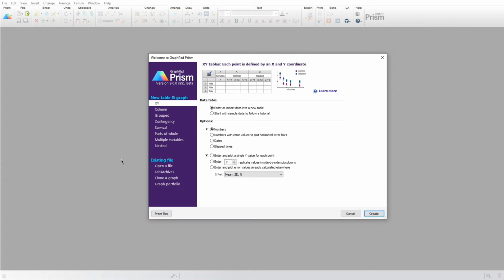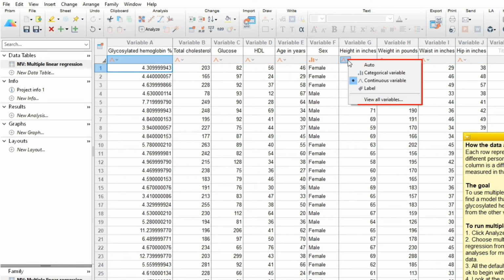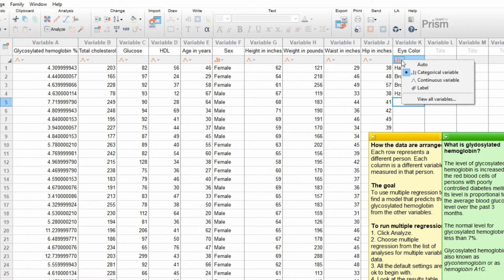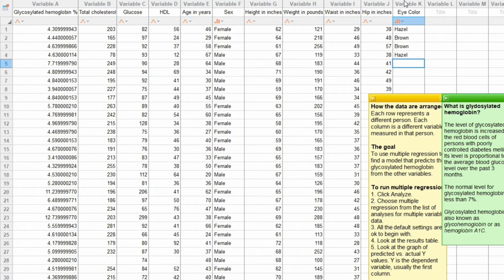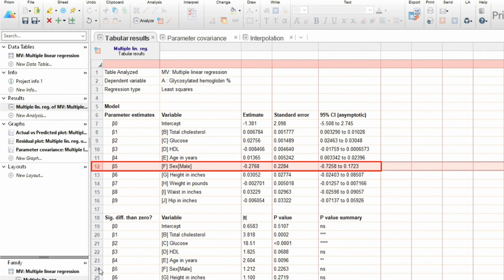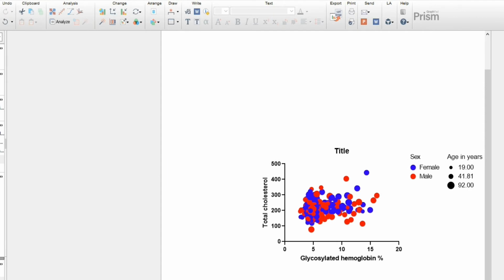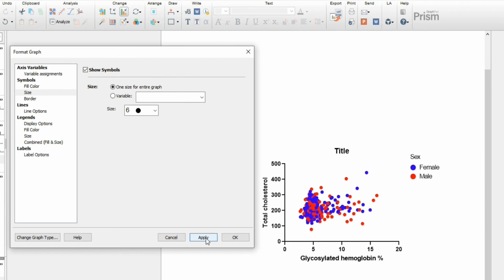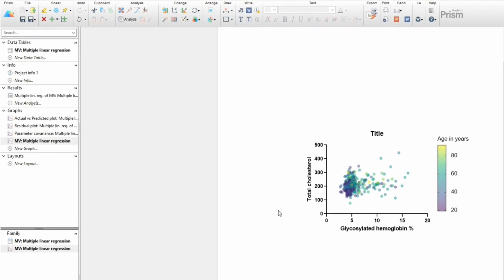Multiple Variables Data Table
The multiple variables data table has been upgraded in Prism 9 to allow for direct text entry along with the ability for Prism to automatically identify the type of each variable (categorical, continuous, or label) in the data table. In addition, the table limits have been increased to accept up to 1024 individual variables. Watch this video to learn more about the multiple variables data table and how to use it.

- Use categorical, continuous and label variables types
- How to detect and fix typos in categorical variable text strings.
- Create bubble plots
- Perform multiple regression with categorical predictors

Follow along with the tutorial with the Multiple linear regression demo data with categorical variables.